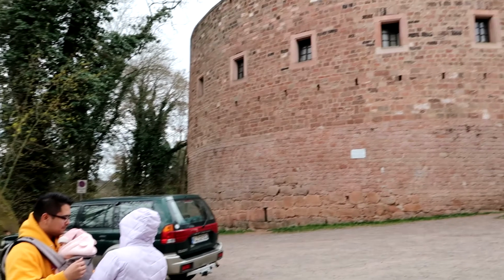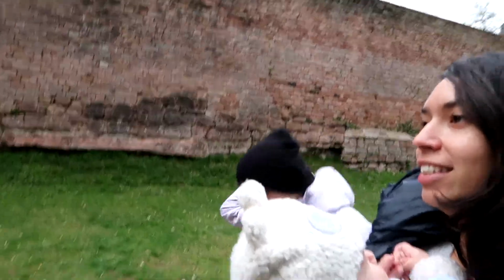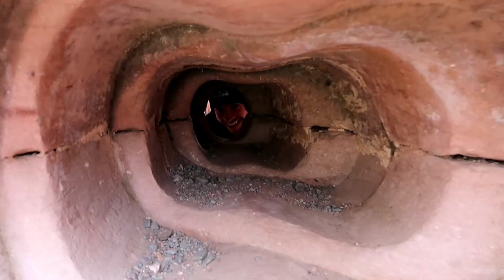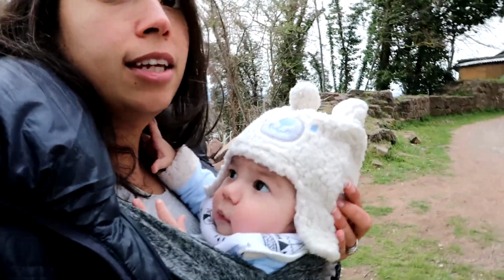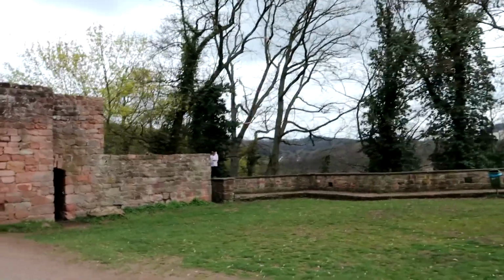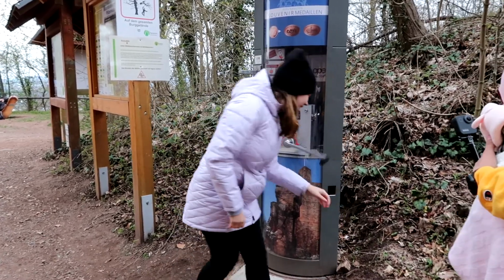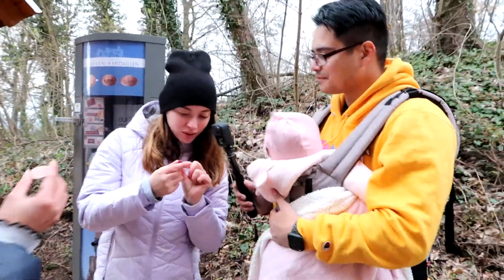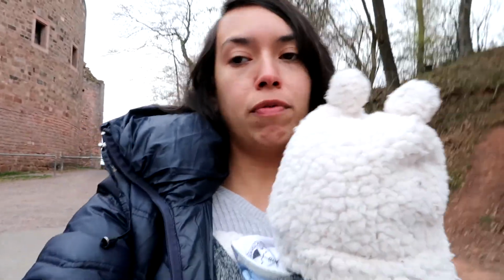NANSTEIN Burg | Exploring Castles near Ramstein & Landstuhl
Hello sunshines! I'm Juliette! I'm an American Army wife currently stationed in Germany for the next few years. We just had our first child here ABROAD in December 2020. So I thought this was the perfect time too start our Family vlog & capture all of incredible memories here in Europe to look back on & have forever.